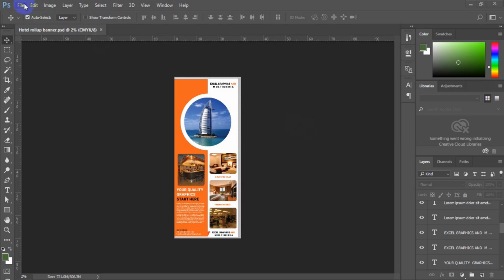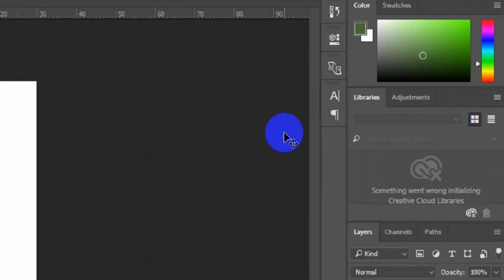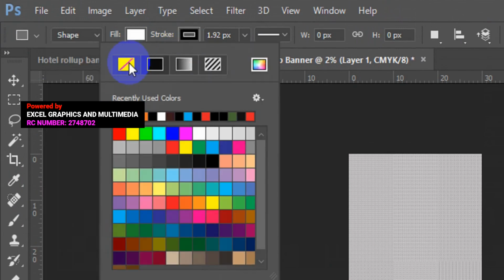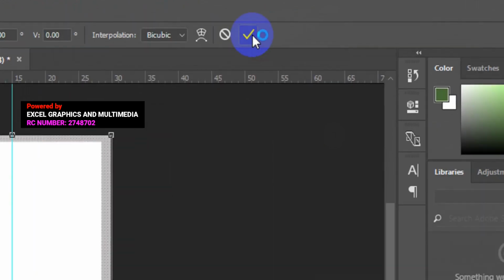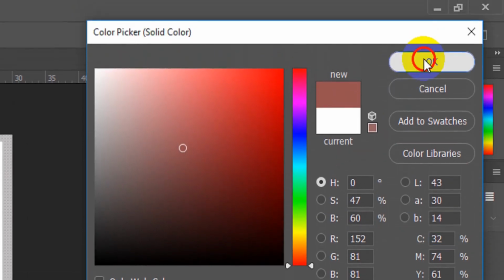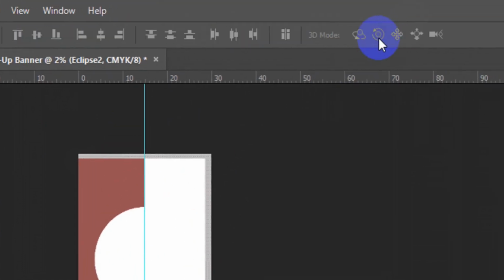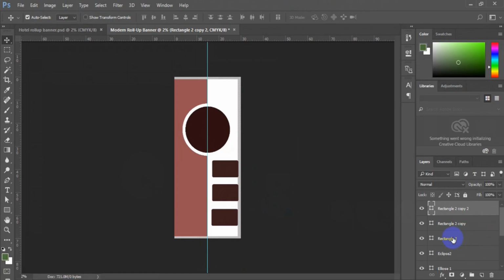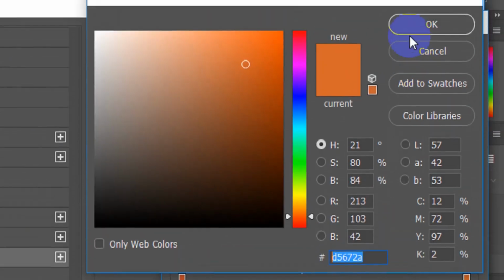PHOTOSHOP TUTORIAL How To Create Modern Roll UP Banner Part1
Hello Viewers!
In today tutorial am going to teach you,How to create or designed modern roll up banner in Adobe Photoshop.
In this tutorial i cover every neccsary aspect starting from page setup in 30inch X 70inch Color CMYK And resoultion is 300Dpi

stay tune for more video tutorial from Monday-Friday